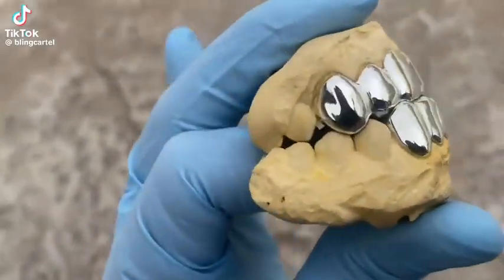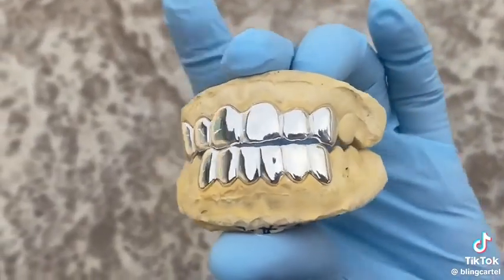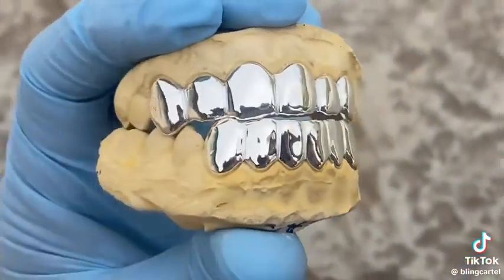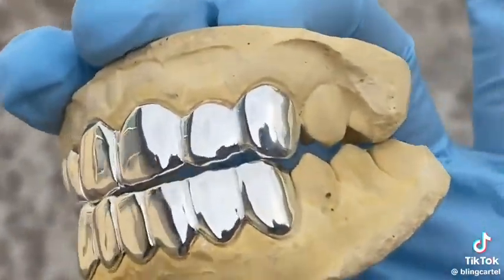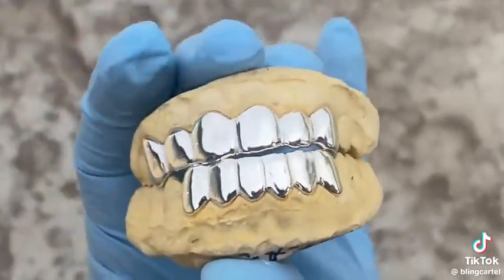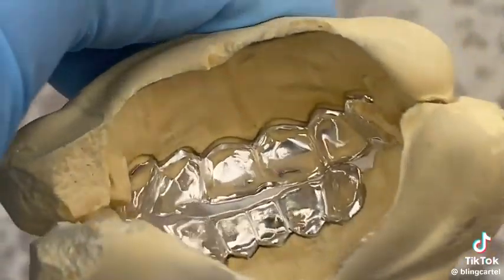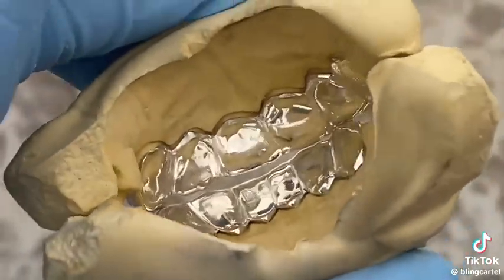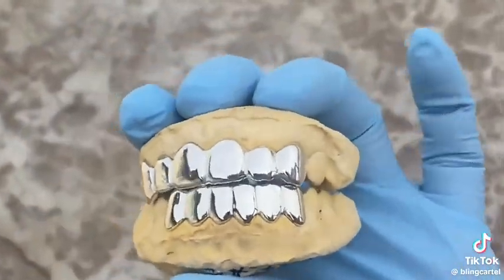Whoa 😮 Can You See That Is Very Kind of Silver Tooth 🦷 Amazing 😻 Bro 😎 It Look Like a Shiny ✨ Begins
That’s Was So Cool 😎 I Never Been a Silver Tooth 🦷 Are Shiny ✨ Amazing 😻 Yourself My Life Begins